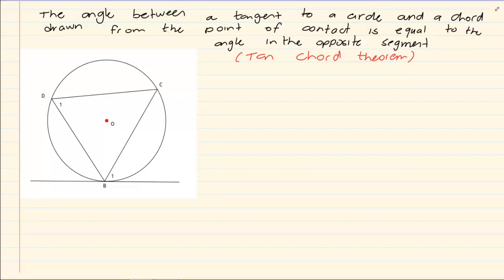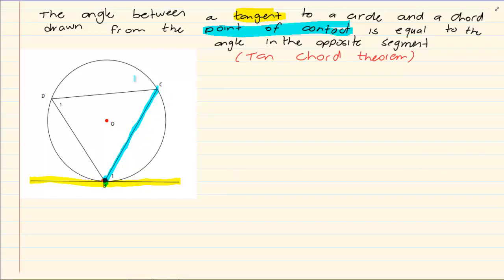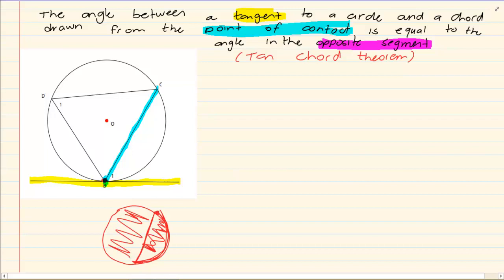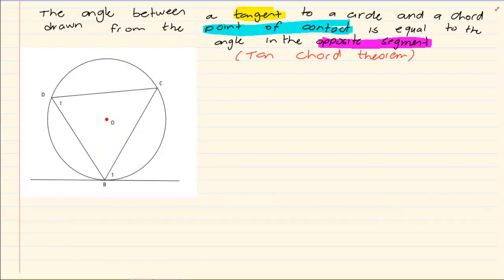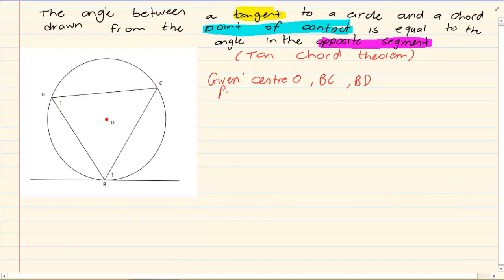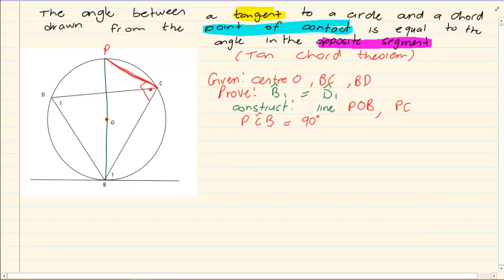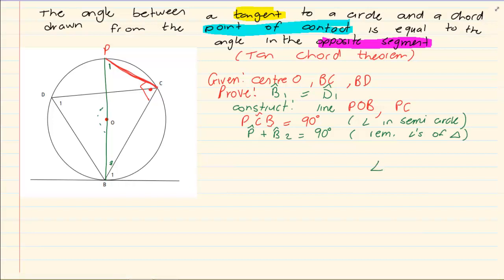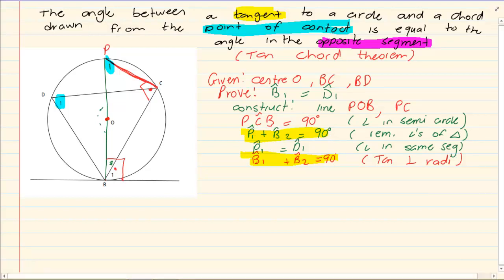G11Maths EG Tangent chord theorem